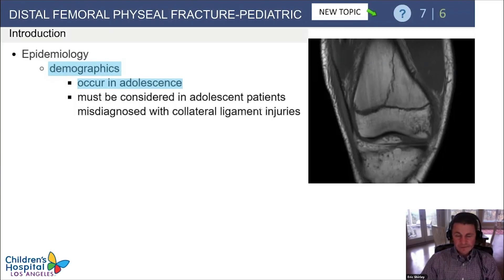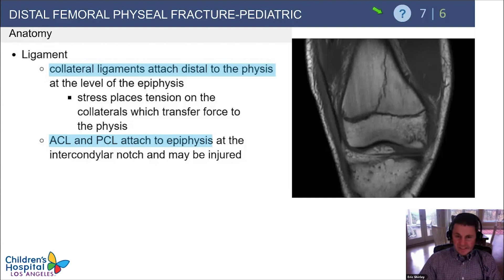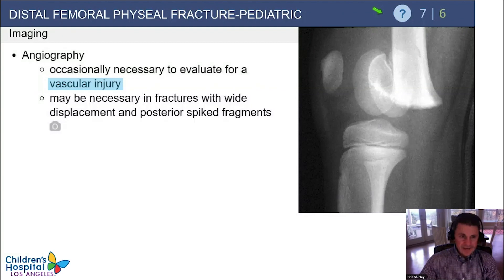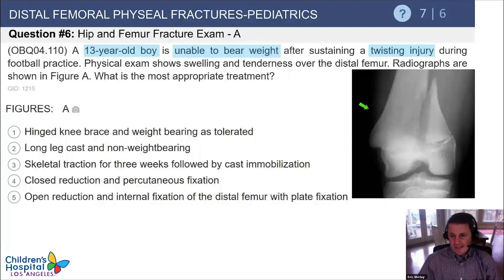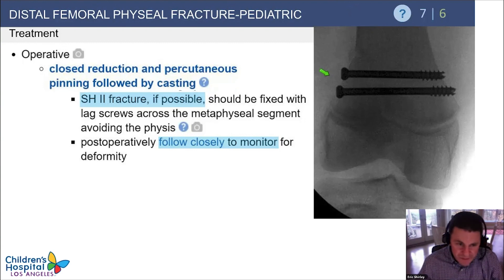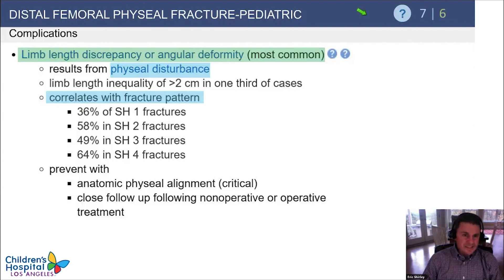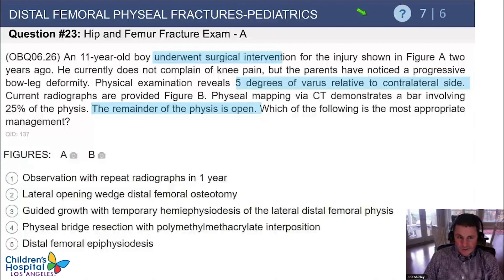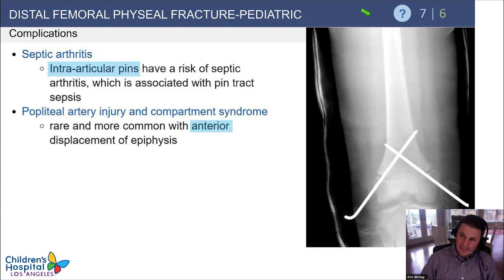Pediatric Distal Femoral Physeal Fracture Exam Review - Eric Shirley, MD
From: Pediatric Hip and Femur Trauma Core Curriculum Webinar

Brought to you in by Children's Hospital of Los Angeles

Eric Shirley
Pediatric Orthopaedics Surgeon
Pediatric Orthopaedic Associates
Marietta, Georgia